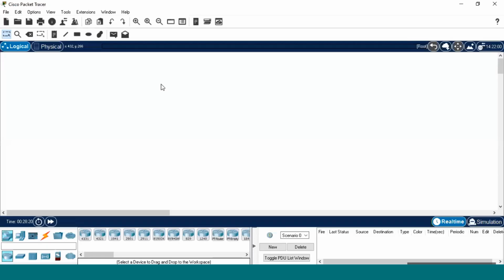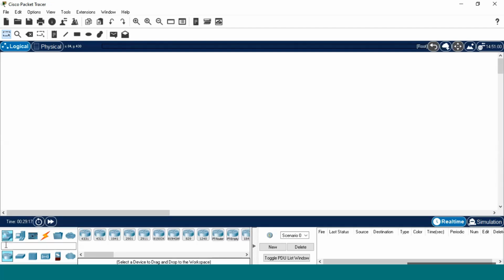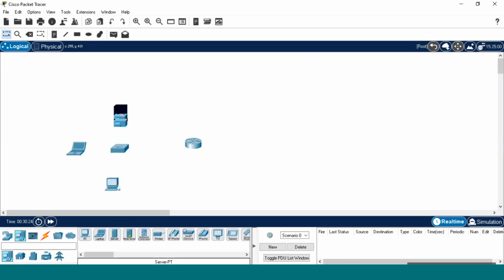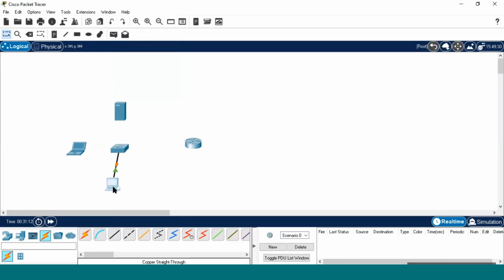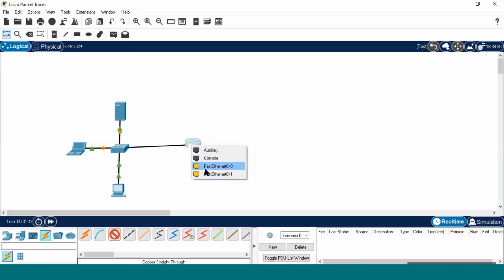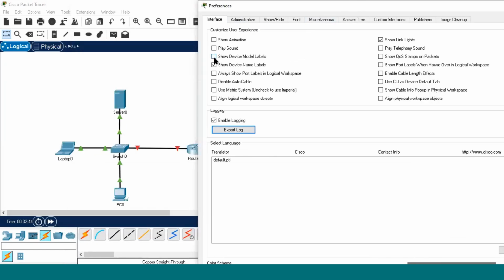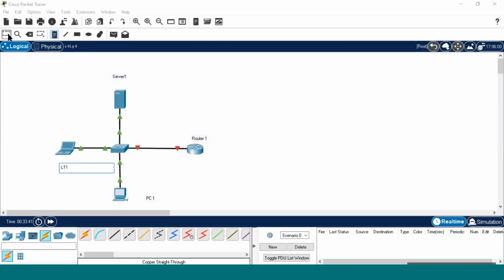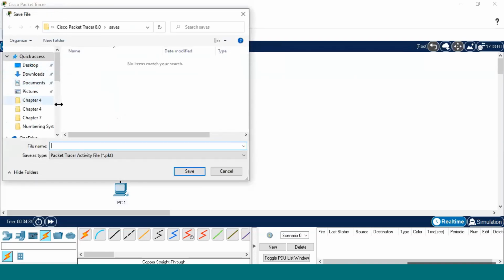Packet Tracer Part 1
Become familiar with the Packet Tracer interface, and learn to:
Open Packet Tracer
Add devices
Label devices
Delete devices
Cable devices
Save Packet Tracer File